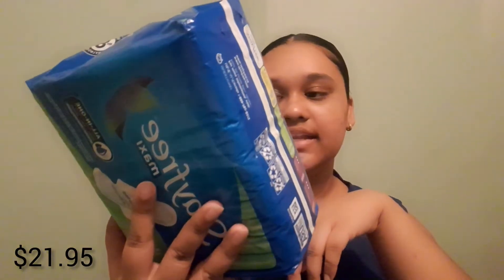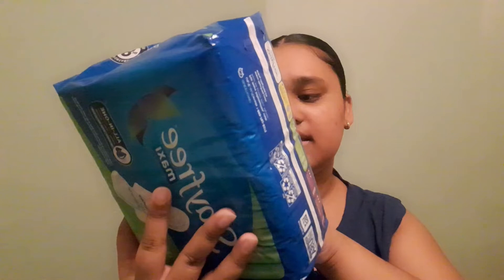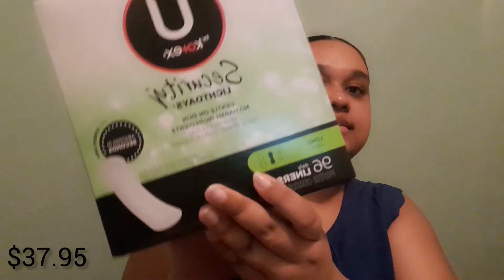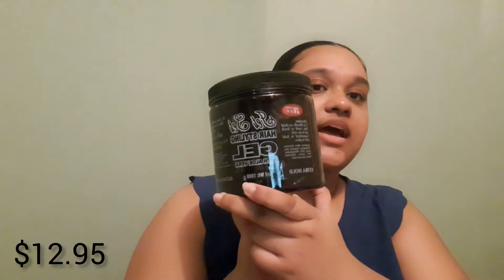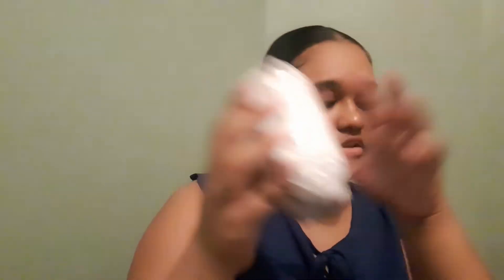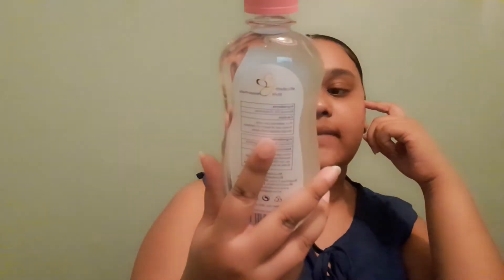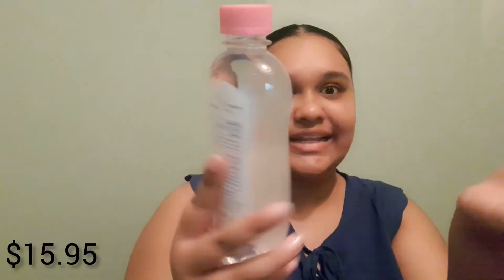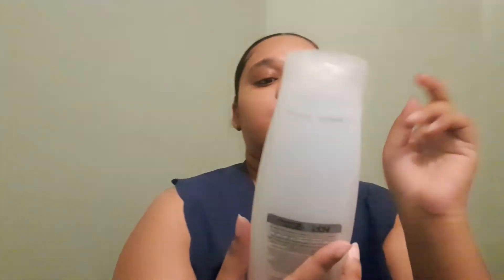Vlog: Drive w me + Mini Pennywise Haul | Britney M. TV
britneym.tv

@Britney M. TV